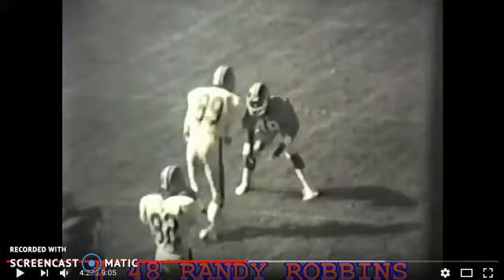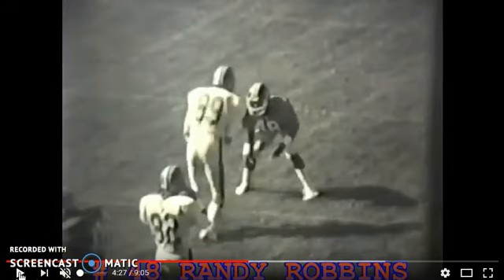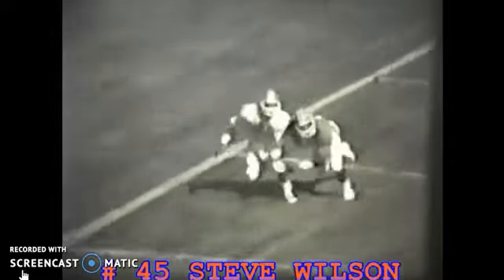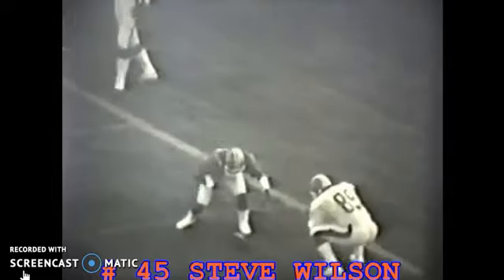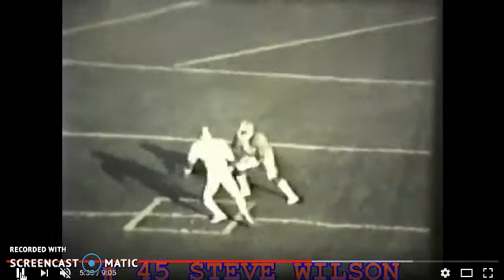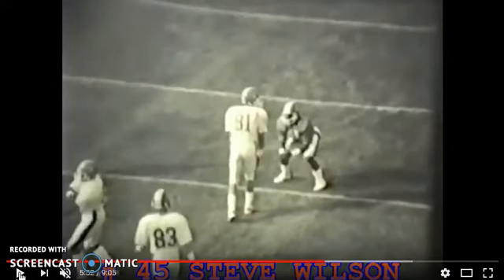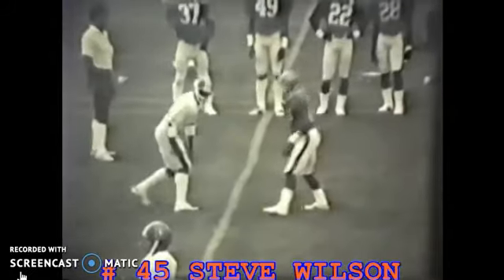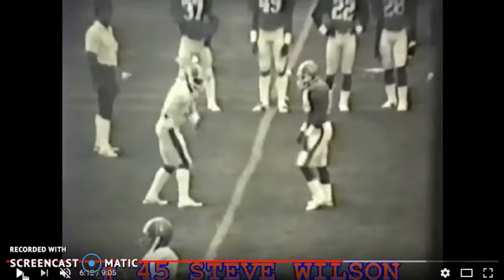Old School Denver Broncos DB 1 on 1s - Cornerback Pro Breakdown